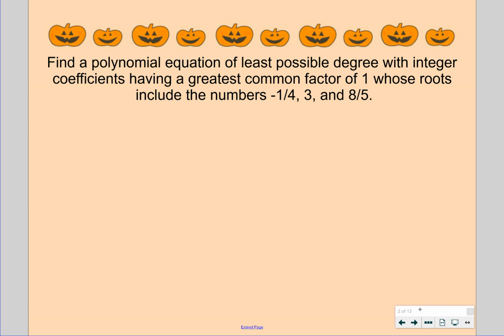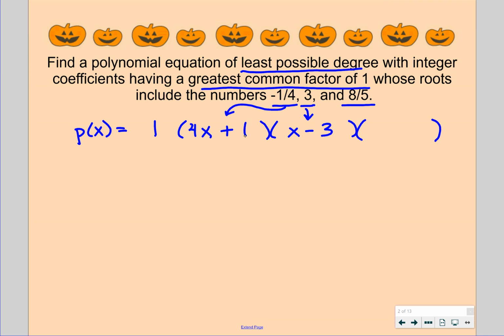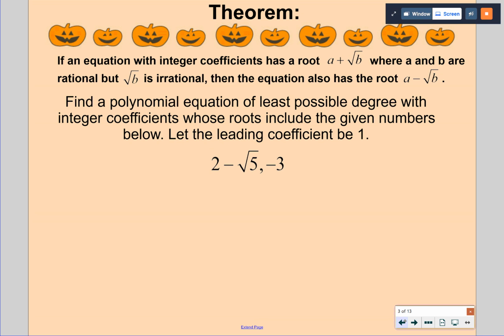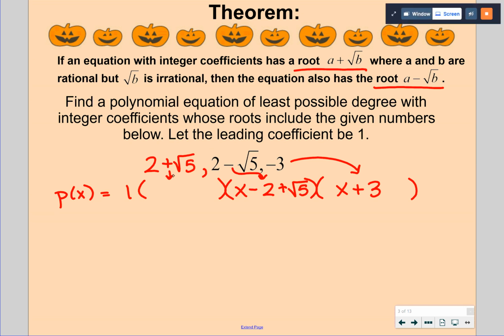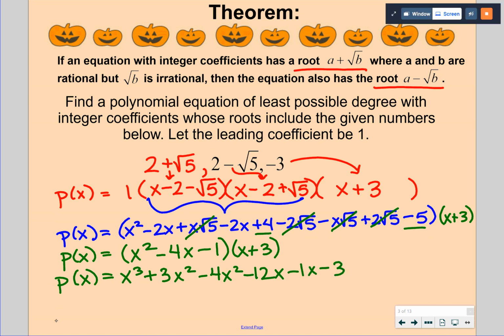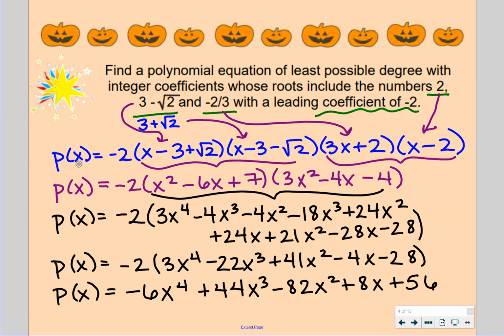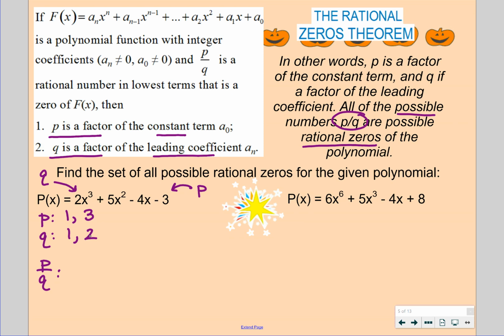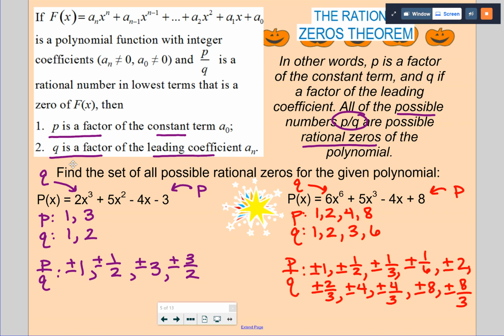Section 3 4 Solutions Day 1